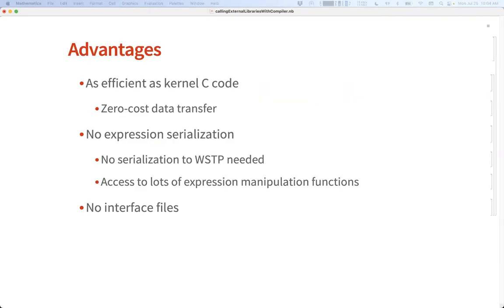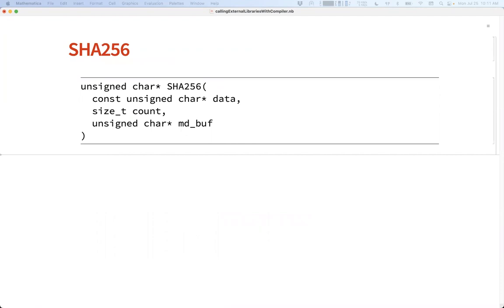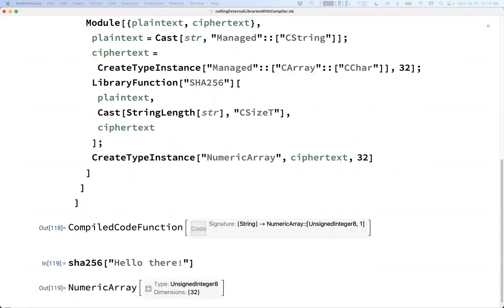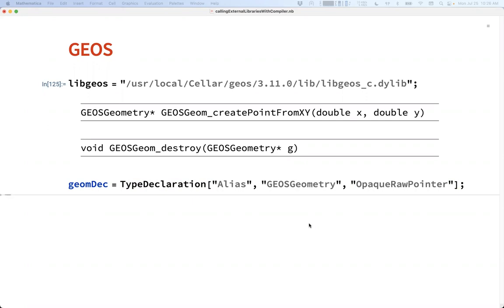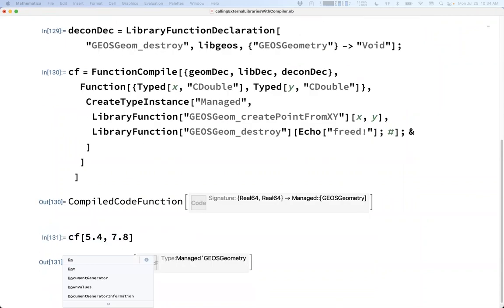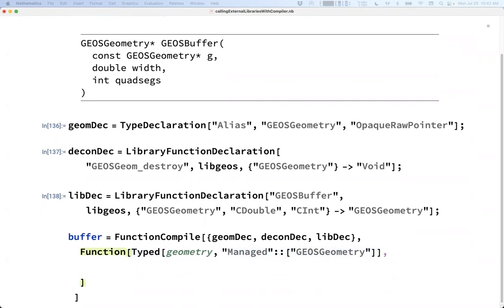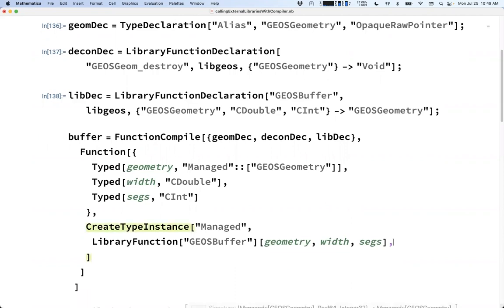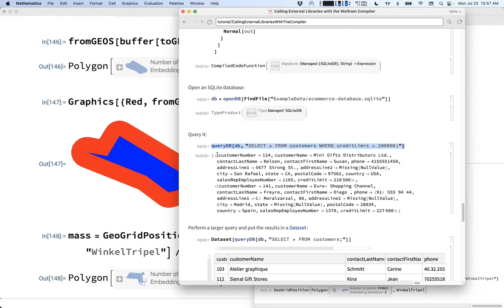Working with Libraries via the Compiler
Internal presentation of external libraries via the Wolfram Compiler.